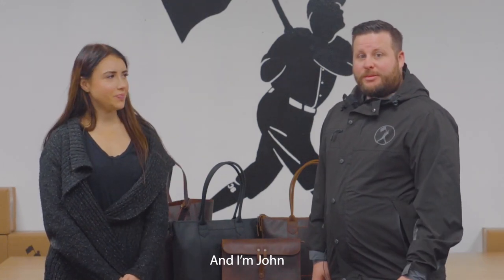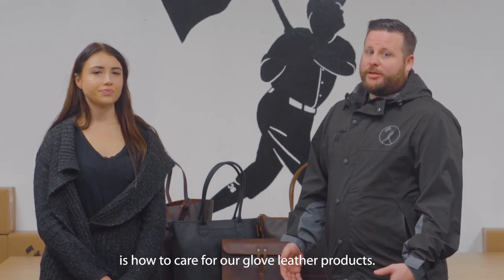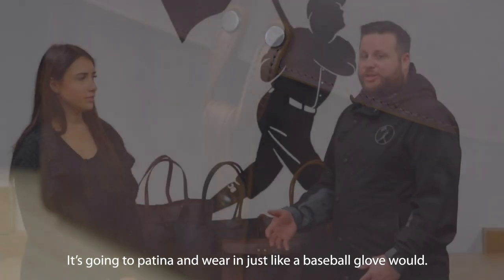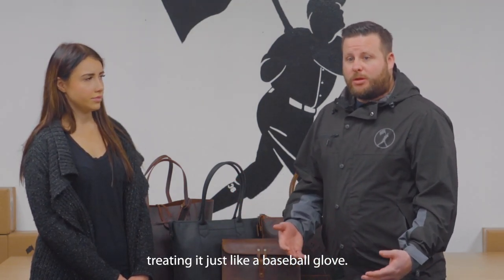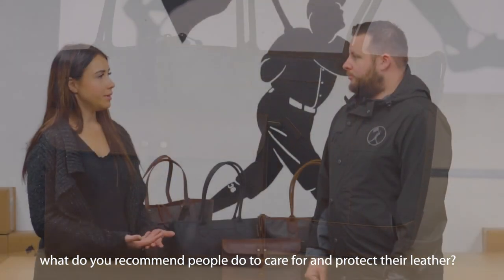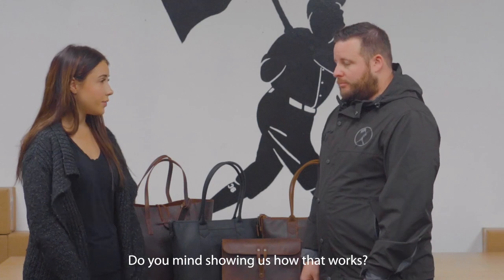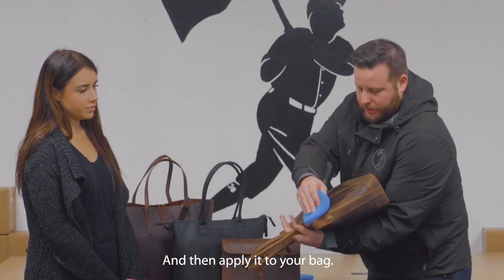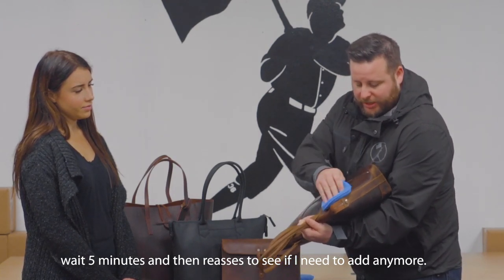Baseballism Glove Leather Care & FAQ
Baseballism customer service specialist John Maddelone shows customers how to care for their Baseballism glove leather items.